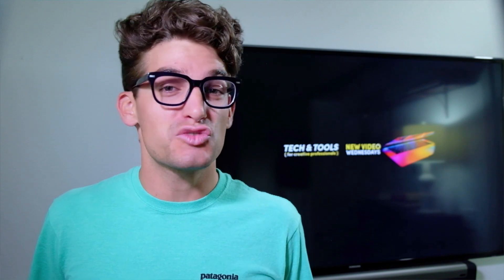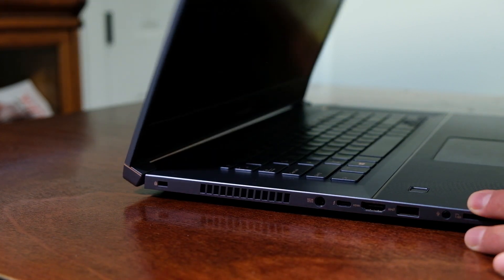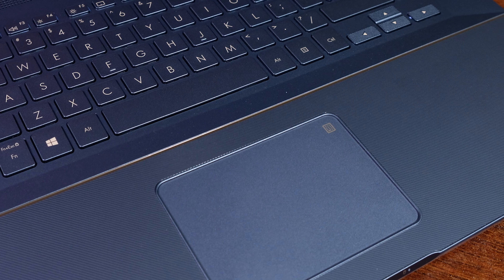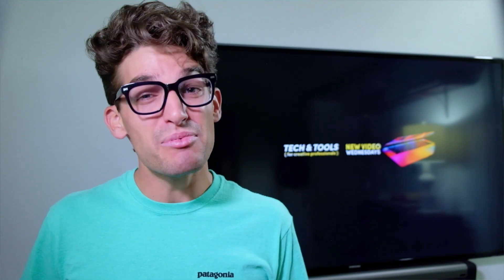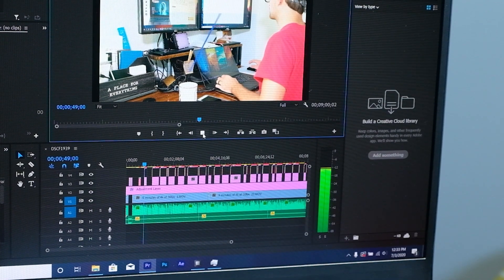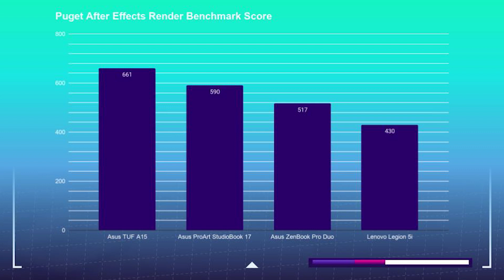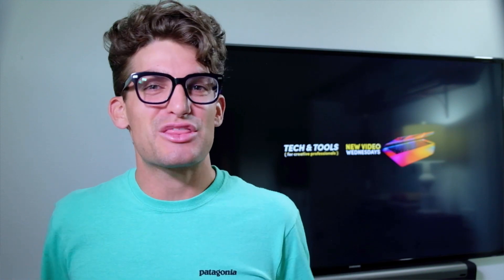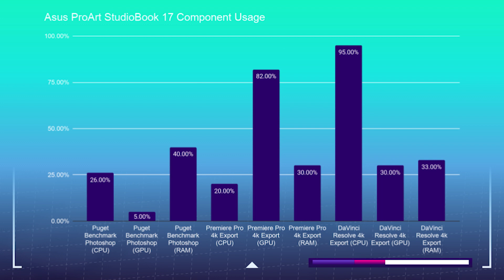Asus ProArt StudioBook Pro 17 Video Editing 3D Photo Editing and Graphic Design Benchmarks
Has Asus made the ultimate workstation for video editing, graphic design, motion design, and 3D modeling? In this video, I am going to be putting the Asus ProArt StudioBook 17 through more than 14 benchmarks tests to see if it can stand up to the challenge.

💻 Asus ProArt StudioBook 17 - Commission Earned

Port Selection:
3 x USB-A 3.1 Gen 2
USB-C 3.1 (DisplayPort)
HDMI 2.0
SD UHS-II
Mic/headphone combo

As I pull open the lid of the Asus ProArt StudioBook Pro 17 (which can be done with one hand until it is about halfway open where it gets a little snug and I have to place one had on the deck to keep the laptop in place) I am greeted by a massive 17in 16x10 IPS FHD matte display. The hinges are strong and secure with very little screen flex between the two hinges.

The StudioBook Pro 17 is rated at 300 nits, has a refresh rate of 60Hz, and according to my tests  can reach a Color Gamut Range of 100% sRGB - 89% Adobe RGB - 100% DCI-P3 all at Delta E: 1.39

The StudioBook 17 comes with Windows Fingerprint unlock, a glass trackpad, and a non-Numpad Keyboard deck. Speaking of the Keyboard deck this may be my favorite Keyboard I have ever used. It is very quiet but has snappy keys that respond very well. And although it is snappy it still has a soft push under your fingers. Really great job here Asus.

The StudioBook 17 runs quiet and cool in the benchmark tests. It comes with five substantial vents: across the top of the keyboard deck, side panels, bottom cover, and back of the computer between the hinges.

Asus ProArt StudioBook Pro 17 specs:
CPU: Intel 9th Gen Core i7-9750H (6-Cores 12 Threads)
GPU: NVIDIA Quadro RTX 3000 Max-Q 6GB GDDR6
RAM: 64GB DDR4 Clocked @ 2667 Mhz
Storage: 2TB SATA SSD + 500GB SATA SSD

timestamps:
00:00 - Intro
00:59 - Build Quality
4:38 - Specs
5:11 - Design and Photo Benchmark Tests
5:37 - Video Editing Benchmarks
6:46 - Motion Design and 3D Benchmarks
8:22 - Thermals, Noise, and Component Usage
10:39 - Final Thoughts

The StudioBook 17 handles all of the individual benchmarks very well and sits within the middle of the performance charts making it a very suitable laptop for any graphic designers, illustrator, or photographer.

Premiere Pro 4k Export to 4k - 6:54
DaVinci Resolve 4k Export to 4k - 11:49
Premiere Pro 4k to 1080p - 2:26
DaVinci Resolve 4k Export to 1080p - 4:37

Puget After Effects Score: 731
Puget After Effects Render: 590

Geekbench CPU Single Core: 1209 / Multi-Core 6225

Blender Classroom (GPU): 5:50
Blender Classroom (CPU): 15:13

Autodesk 3DS Max: 127.89
Autodesk Maya: 150.98
PTC Creo: 154.73
Solidworks: 107.68

ProArt StudioBook 17 Noise Tests:
At Idle: Fan on 31 - 35 dB
Photoshop Benchmarks @ 41 dB
Premiere Pro 4k Export to 4k @ 44dB
Premiere Pro Render 7240 Frames @ 45dB
DaVinci Resolve 4k Export to 4k @ 44dB

ProArt StudioBook 17 Thermal Tests:
Asus ProArt StudioBook 17 CPU @ Idle: 38-degrees celsius
Photoshop Puget Benchmarks (CPU): 52-degrees celsius

ProArt StudioBook 17 Component Usage:
Photoshop Puget Benchmarks (CPU): High 100% Avg 26%
Photoshop Puget Benchmarks (GPU): 0-5%
Photoshop Puget Benchmarks (RAM): Avg 40%
Premiere Pro 4k Export (CPU): 20%
Premiere Pro 4k Export (GPU: 82%
Premiere Pro 4k Export (RAM): 30%
DaVinci Resolve 4k Export (CPU): 95%
DaVinci Resolve 4k Export (GPU): 30%
DaVinci Resolve 4k Export (RAM): 33%

If you’re looking for a lightweight, 17-inch laptop with upper-tier benchmarks in nearly every creative professional software, all packed into a sleek all-aluminum, cool and quiet chassis then the Asus ProArt StudioBook Pro 17 is definitely a great pick for you. Just remember to bring along that battery charge and you will have all you need for a stand-out on the go workstation.

Keeping Editing, Keep Designing, Keep Creating. I’m Ben G Kaiser and I hope to see you in one of these recommended videos…